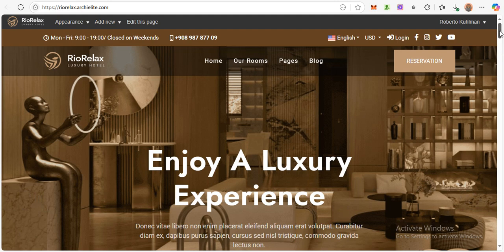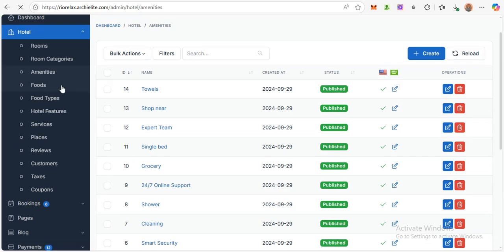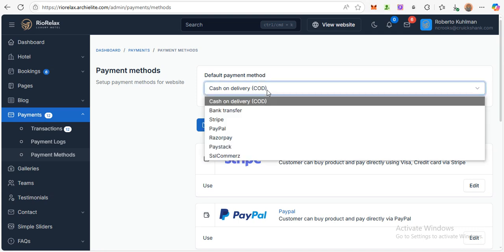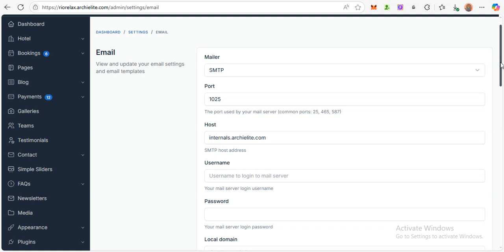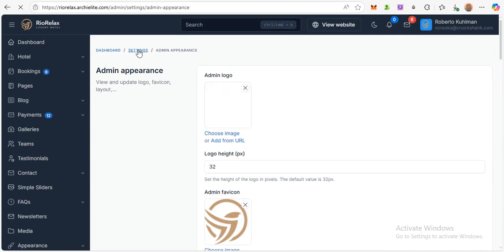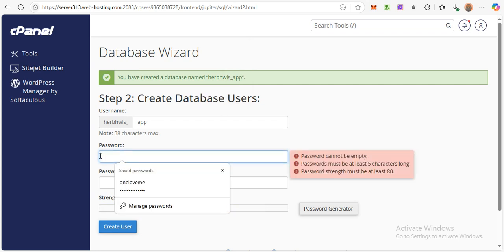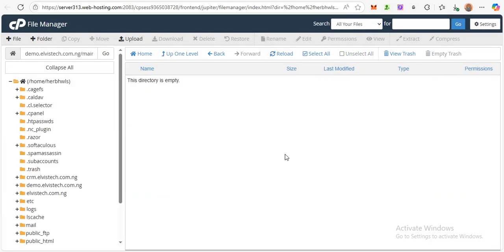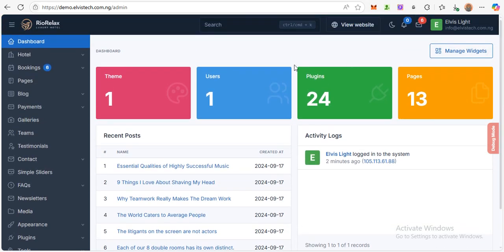How to Setup a Hotel Booking and Reservation Website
This Hotel and Resort Booking system is a clean, premium, and modern booking script. It is responsive on literally any screen size, this way you can worry less about the interface, and focus on what is important. Use this hotel script and create something amazing.

This hotel script is made with currently best features where you can get details about a hotel facility including rooms and suits details with booking process. You can also get latest blogs and gallery features about hotels. This script includes with 5 wonderfully designed home pages and attractive 10+ inner pages. The code structure of this template is completely clean and very well organized so anyone can easily customize it. It is also fully responsive and W3 Validation markup.

Launch your own hotel website with this script.